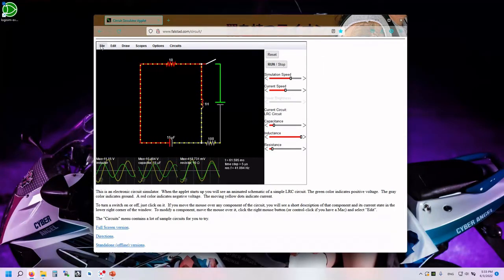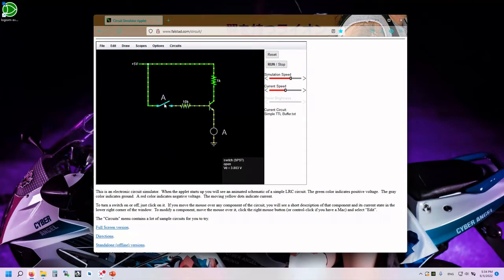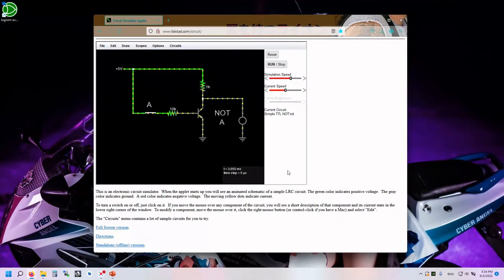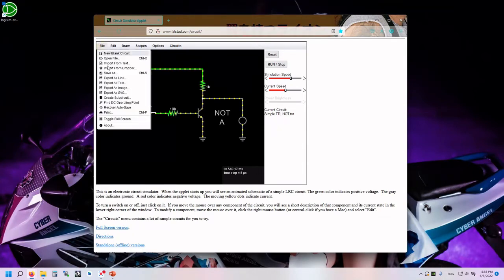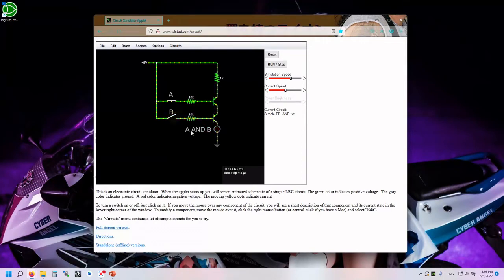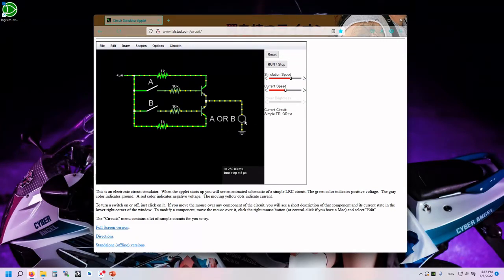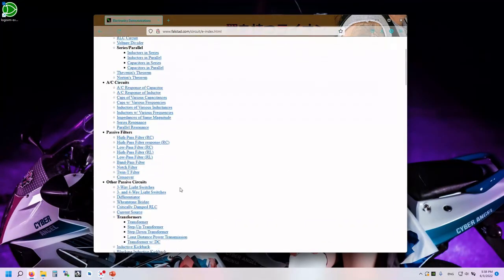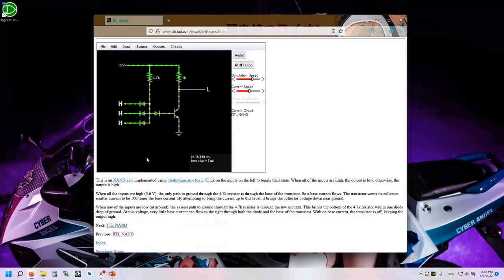Boolean Gate Circuits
From the video about transistors we move on to how to use them to build logic gates, which are the heart of computer processors (and many control systems).